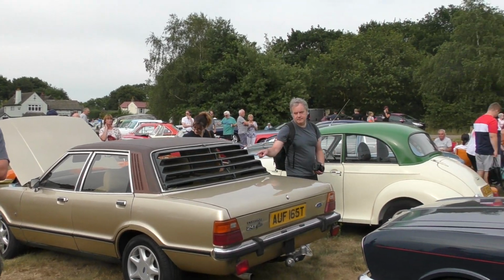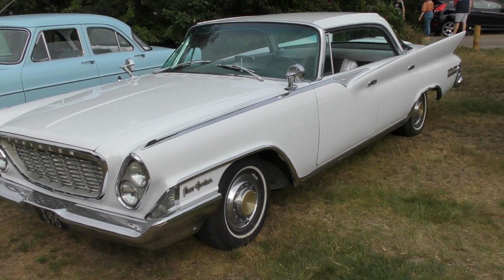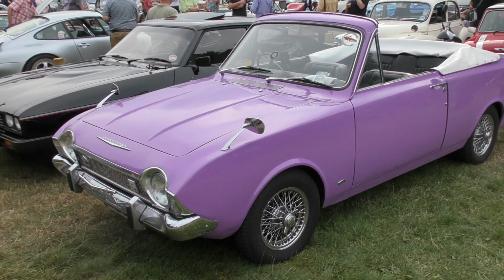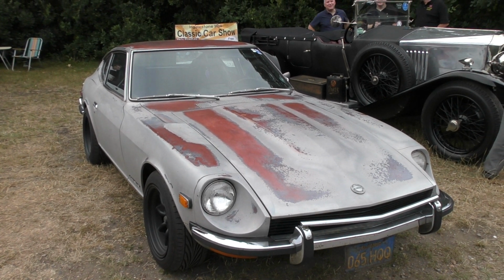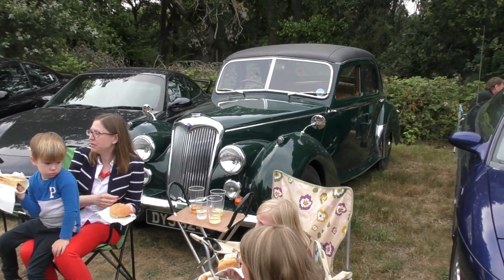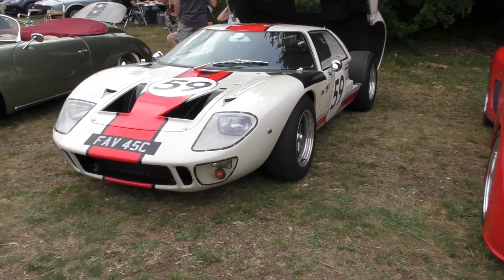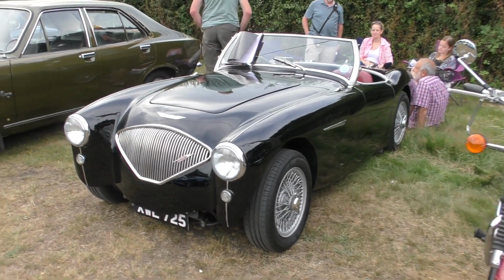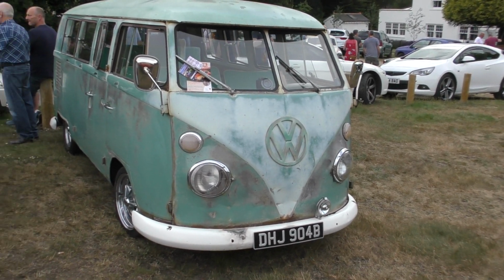(Pt1) CLASSICS ON THE COMMON, GALLEYWOOD ESSEX Rare Vehicles Cars Hotrods Trucks Bikes Scooters SHOW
Filmed and narrated by Geoff Stokes on behalf of Ruthie (Ponytailruth) 17th July 2019.  We were in the grounds of the Horse And Groom pub, Galleywood Common, Chelmsford, Essex.  This yearly event is held in the summer evening and is called 'Classics On The common'.  This event is organised by Colin Moles of